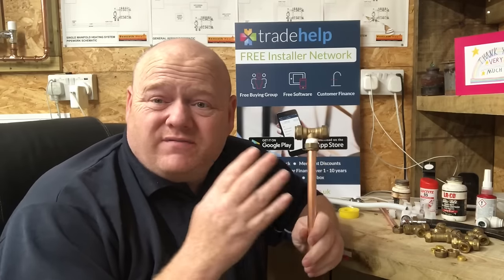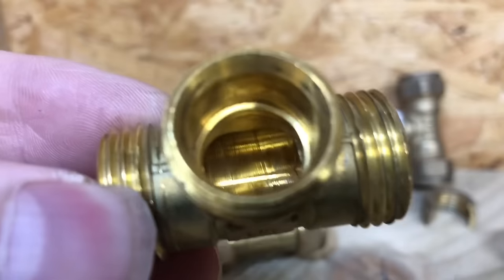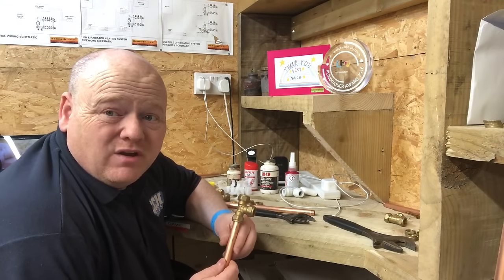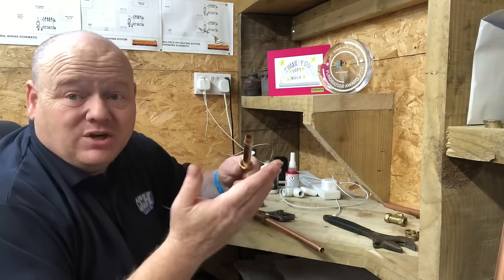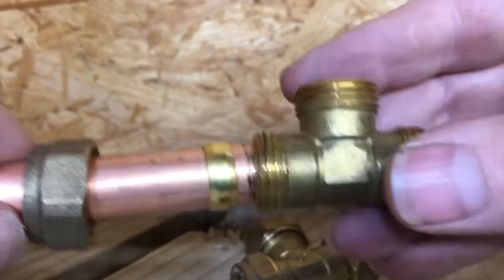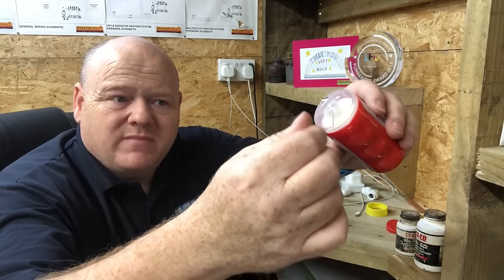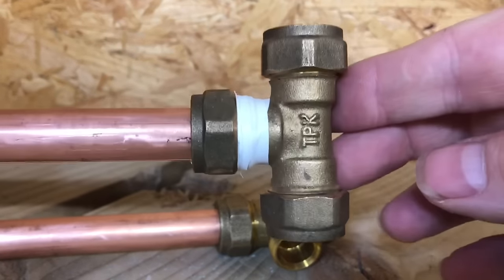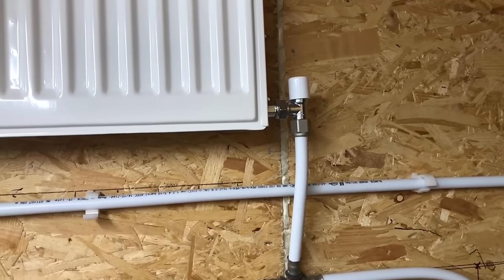HOW COMPRESSION FITTINGS WORK - Joining Copper Pipes and MLCP Blansol Plumbing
COMPRESSION FITTINGS. How Plumbing fittings work. Compression fitting copper pipe. Plumber.
How compression fittings work, or how to join copper pipes with compression fittings.
 I wanted to show a video on how to join copper pipes with compression fittings. I've seen them done incorrectly quite a lot. Often see it like that with PTFE all over the thread. And I wanted to show you the right way on how to do it. You see there, I've just cut that part so you can see inside there. So I'm going to show you how to connect it the correct way. I'm going to show you a few products that I use instead of PTFE tape. And I'm also going to do some MLCP compression, so I'm going to show you that as well. That's not really what this video is about. It's really about the copper side of it. But yeah, let's have a look.
So first of all, I want to start off with how not to do it. So when you put PTFE tape on and you put it on the thread, like that. So if we take our nut off on there. What it does is, if you put too much PTFE tape on here, it's difficult to tighten it up. So that is the wrong way to do it.
To show you the correct way to do it. First of all, I'm going to show you the fitting. And if you have a look inside that fitting, it's got a tapered edge in there. And then if we have a look with a fitting, you also have an olive like that. And if you look on the olive, the olive also has a tapered part of it. If you see, they join together like that. And then we have the nut. And it's a little bit difficult to see, but in that nut, it's also got a tapered edge. And then that goes on to that. And that's where your pipe would go in.
Got some copper pipe here. It's been cut with pipe cutters. In the real world, you would deburr the inside of the pipe. And then your copper pipe goes inside where the nut is. When you're putting it in, you need to make sure that you put it in square, if that makes sense. So you don't want to try and push it in at an angle. And you want to make sure that this is fully in. See there? It's fully in. And then, I'll take this apart. I'll show you what it's like inside then. You got your olive there. What I'm going to do, I'll nip this up now with a spanner.
This is a really basic plumbing video, but it's amazing how many people do very easy and very basic stuff wrong. So for trainees, we've got group on Facebook for trainees. So I thought I'd do a few of these videos to show the basics. And I'm going to do other things as well, like lifting floor boards up and things like that because a lot of people don't seem to know this type of stuff. So I'm going to tighten this nut on here now. We don't need to go mad with this. Once you feel it's a little bit tight, it just needs a quarter of a turn, and then that's tight. So what I've done there, I've made sure the pipe is fully pushed in. There's no PTFE or anything like that on there at the moment. I'm going to do that back off.
So I like to nip them on so I know olive is tight, and then usually I take it back off. Or a lot of time I take it back off and I put a bit paste around there. Some people would put PTFE tape around there as well. So if you have a look at that now, that olive, it's on as it should be, and it's not squashed right into the pipe. So sometimes what people do is, they tighten the nut far too much, and this olive actually ends up nearly the same size at this pipe, and it leaks. And then they start putting loads of PTFE tape around there then, which is, obviously, it's such a simple thing to do correctly, but people tend to do it incorrectly. So we've got this pipe, we've got this olive on the pipe now.
So I've got the olive on the copper pipe now. And if we get this brass compression fit in, and if we have a look there, if we push that on there, we can see that that is quite close together. Well, it's fairly close together. And when that nut is tightened over there, that is how that seals because it's a tapered edge. Now I'll show you if now you put it on wrong. Do you see there? You've now got a gap. You see that gap? So sometimes, the reason I'm showing you this is, if you change radiator valves, sometimes the old valves, this bit of it is deeper and it'll go on correctly. And the new valves, because they might want to save a bit of metal, this might be a bit shorter. And when you put that on, so then you might need to cut the olive off to do it. But going back to this one now, we've got this pipe like that, so what I do, I take this back out and I would put a bit of paste on this olive here.

So as I say, I would normally put on the pipe here, on the olive, I would put some paste on there. Or that's what I used to do. I'm going to show you that. I used to use this stuff. It's been in